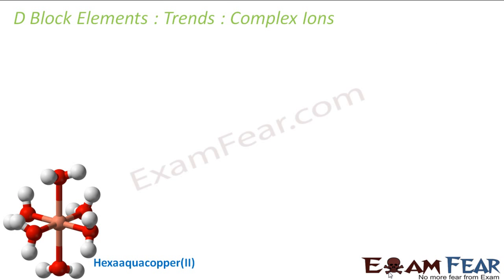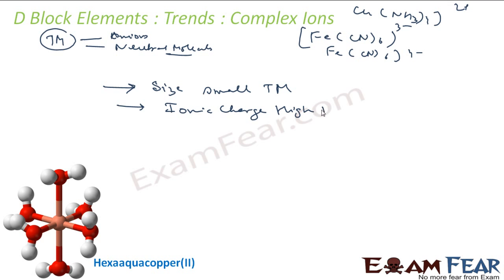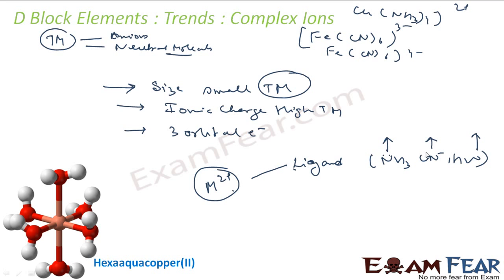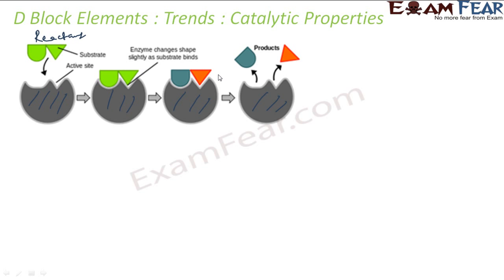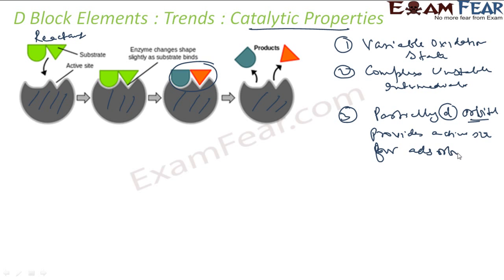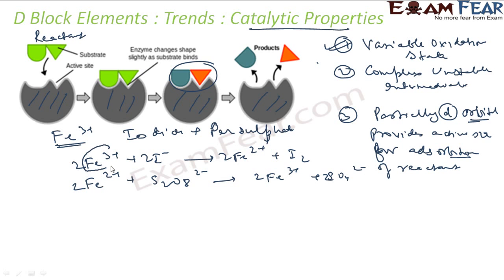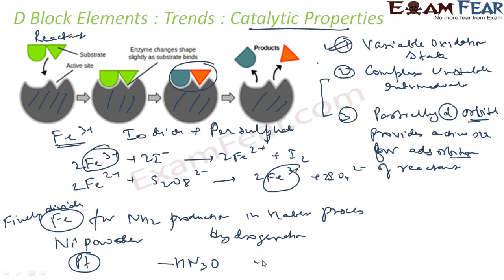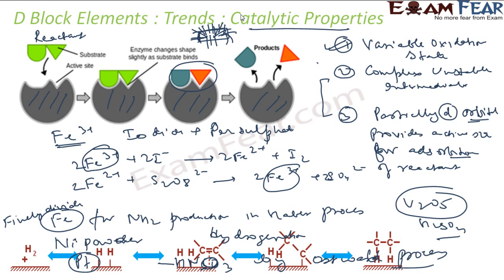Chemistry D & F Block Elements part 24 Catalyst & complex ions CBSE class 12 XII